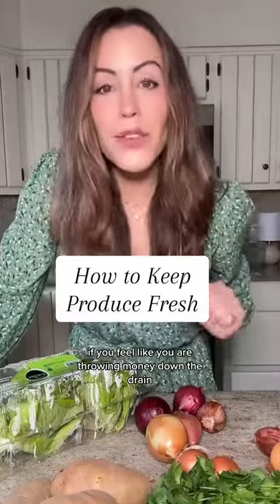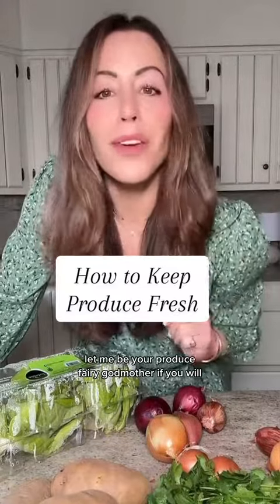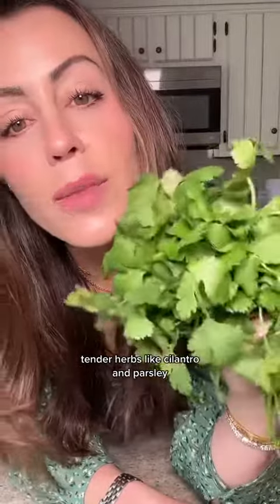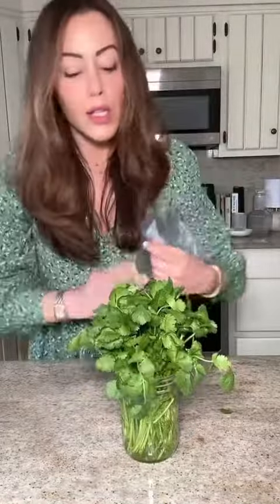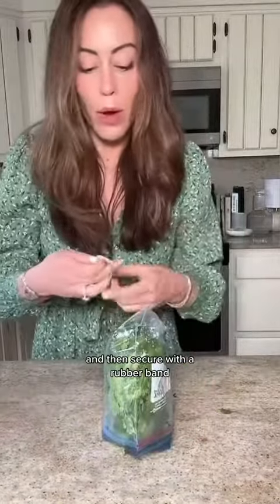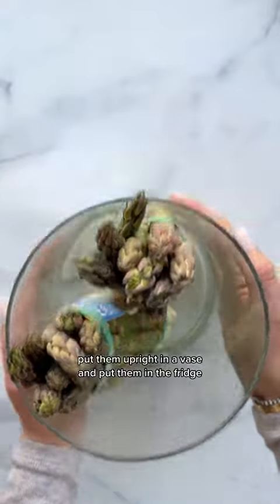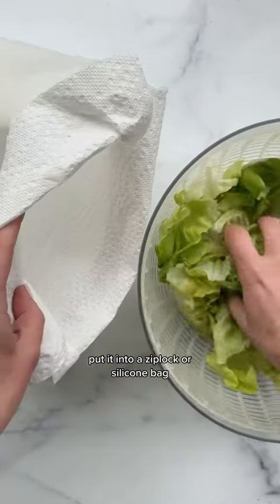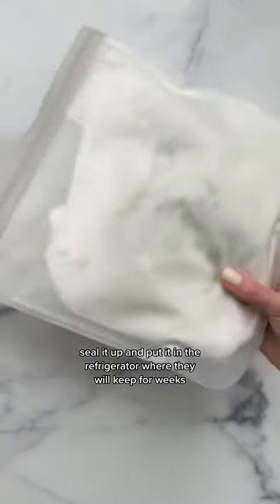How to Keep Produce FRESH 🥬🥔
Save this post! What other fruits and veggies do want me to cover?!